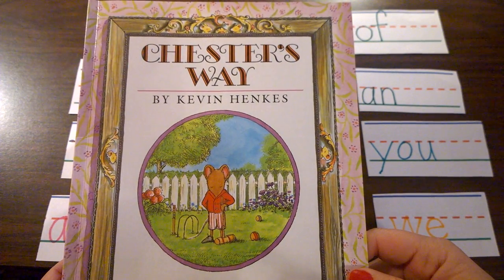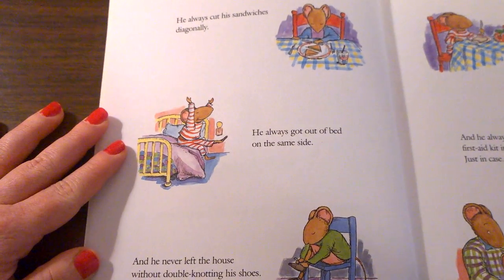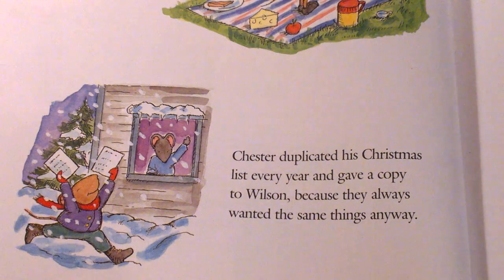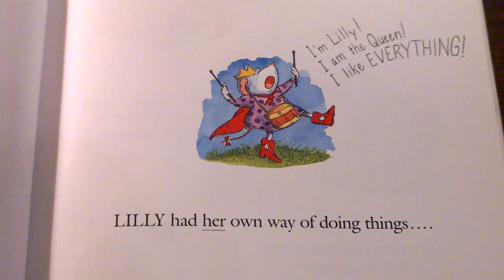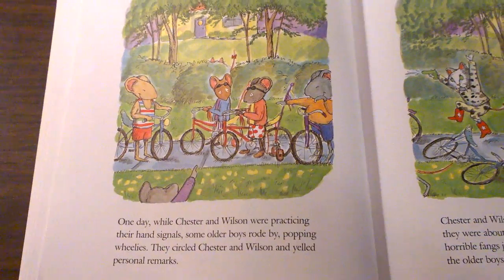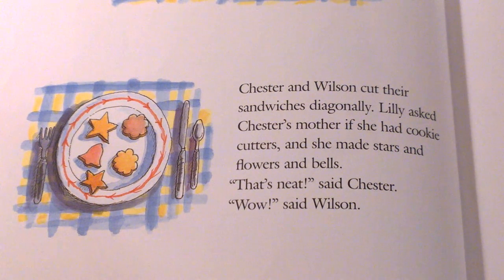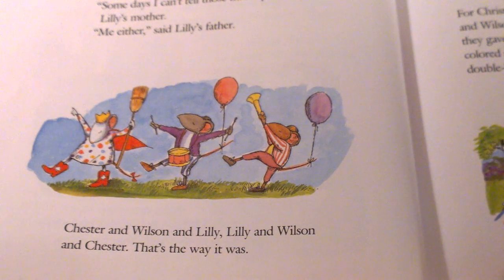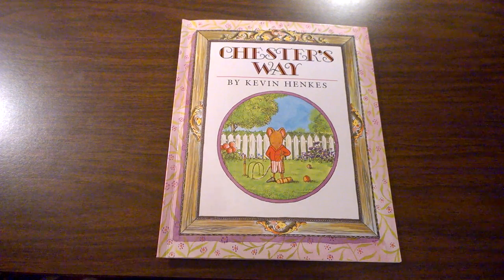Kindergarten Read aloud Chester's Way by Kevin Henkes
A kindergarten teacher, Elementary K, reads aloud Chester's Way by Kevin Henkes.  Before she reads the text of the book, the teacher reviews 12 sight words to look for in the book.  In this book, Chester and his best friend Wilson have certain ways they like to do everything.  When Lilly moves in the neighborhood they are not so sure about being friends with her.  But after she saves them from some bullies, they find out some of her ways are even better than theirs.